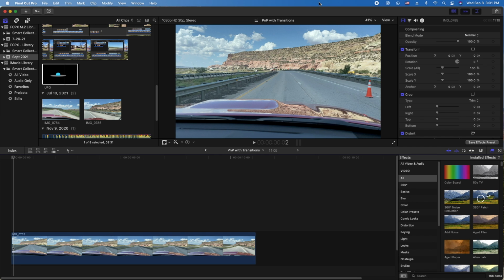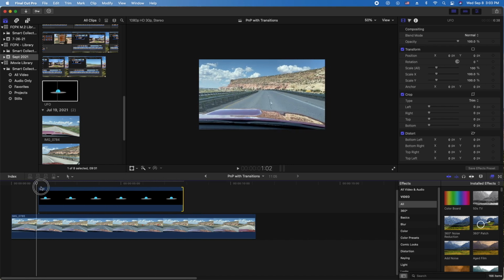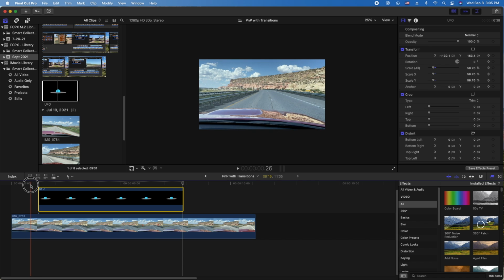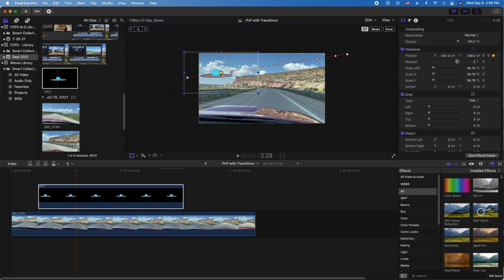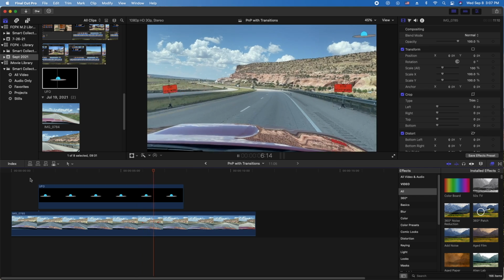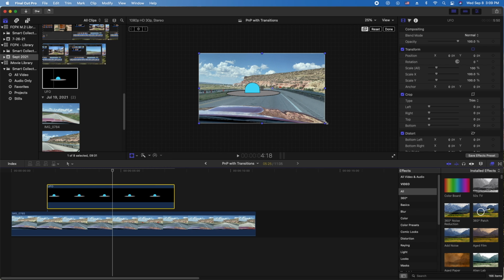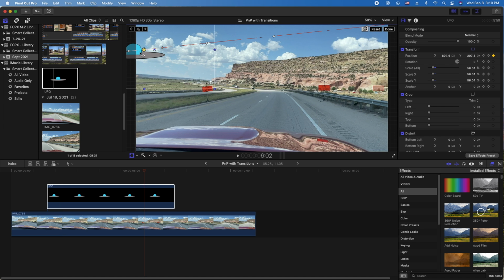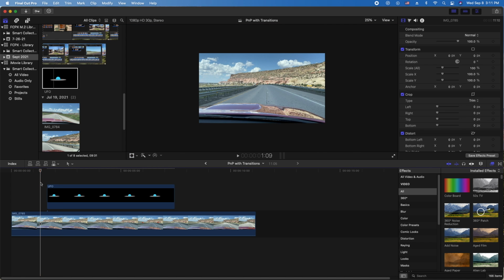How To Do Simple Animation Using Final Cut Pro | FCP Tutorial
Apple Final Cut Pro Tutorial, How to do simple basic animation using keyframes.  I animated a UFO flying across the screen, just to demonstrate how to do it.  ET

*** Tech ***  (Aff Links)
Mac Mini
iMac 24” 4.5K
MacBook Pro 13”
MacBook Air 13”